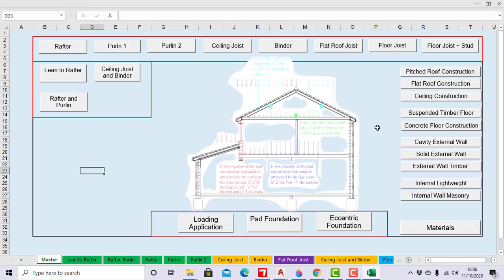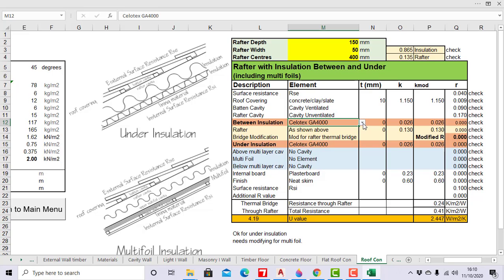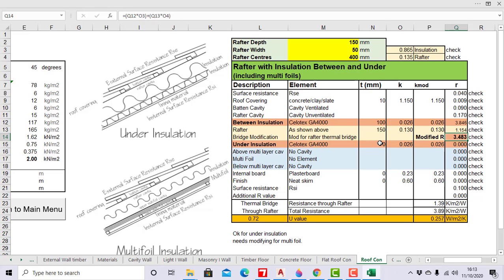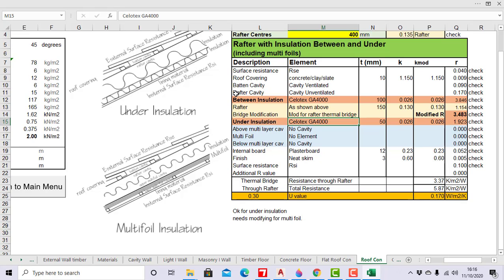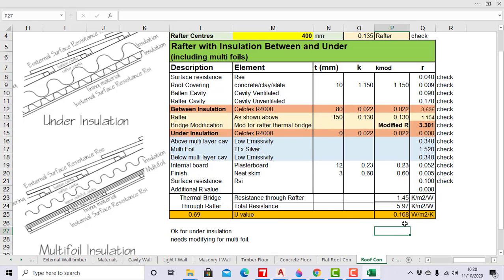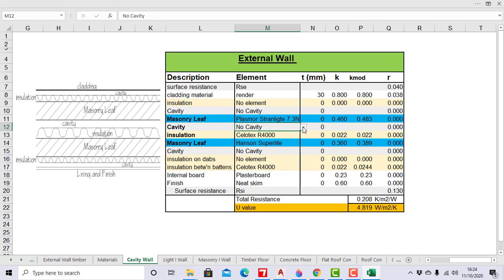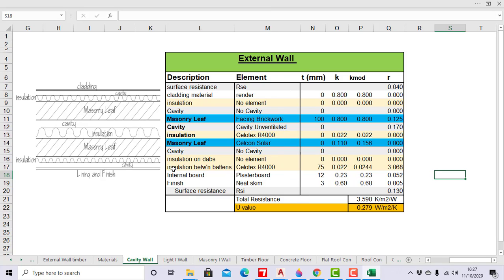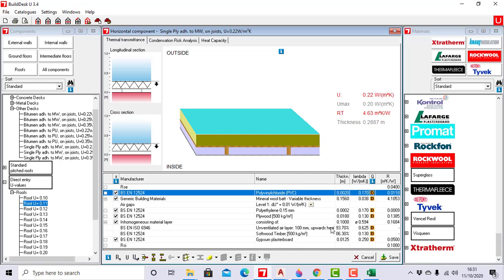Building Control Spreadsheet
Quick overview of the U value aspect of spreadsheet